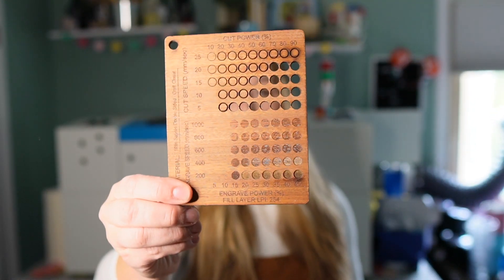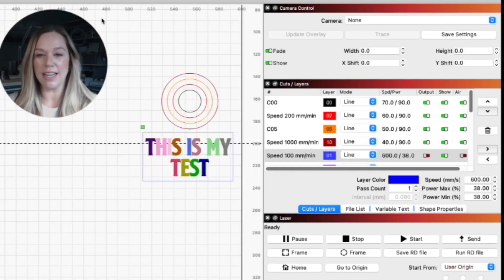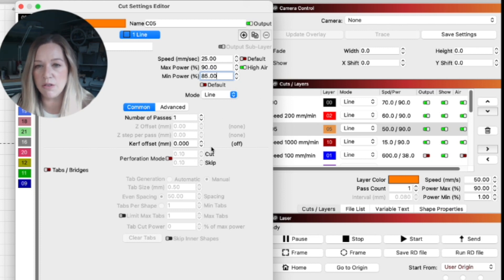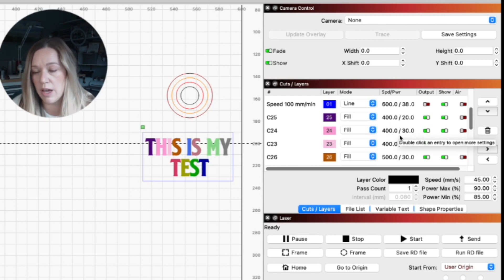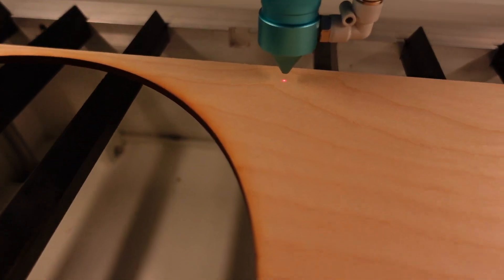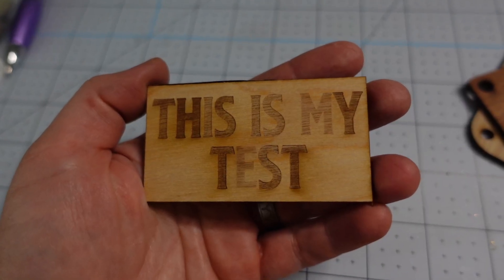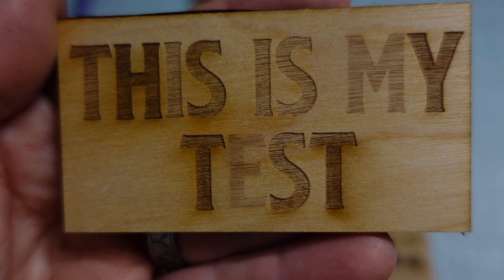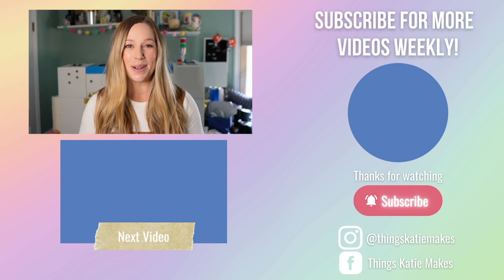Thunder Laser Material Testing the EASY way, using less material to get your optimal settings QUICK!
Don't want to use a quarter of a sheet of material to find out what settings will work? You don't have to. If you plan properly, you might even have something you can reuse after you complete it! In this video, I'll show you a simple set up for a material test, using a small amount of material that can be completed in under 10 minues.

* Tips/tricks straight to your inbox, starting with a KERF guide? Head here to get the goods
* A Guide for the Products you need to get started?
* A fun place to bounce ideas off other Laser Business owners?
* A Mentor supported program to help you get your business started? Get on the waitlist for when our membership opens again!
* The Suppliers, Software and Tools I use to run my Laser led small business
* Amazon links to products I use

Chapters
Intro: 0:00
Lightburn Setup: 1:49
Running the Cut Test: 5:44
Running the Engraving Test: 7:15

Ready to buy your Glowforge?